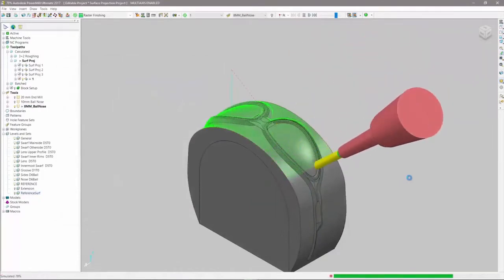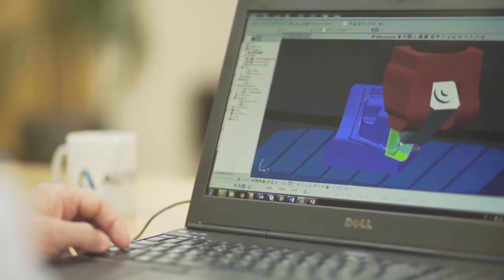PowerMill Overview Video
Expert high-speed and 5-axis machining software

PowerMill CAM software provides comprehensive milling strategies for high-speed and 5-axis machining.